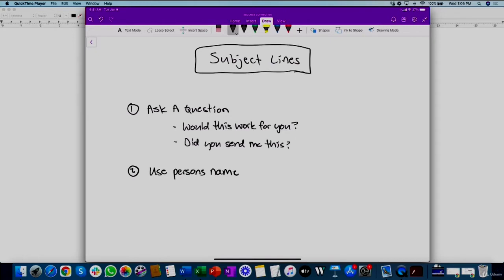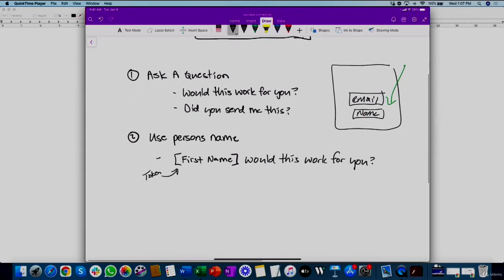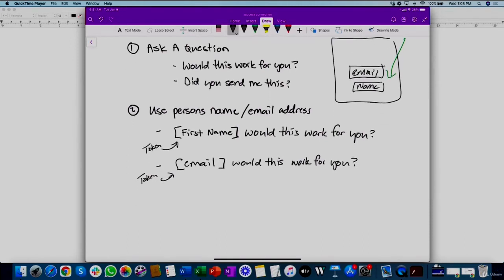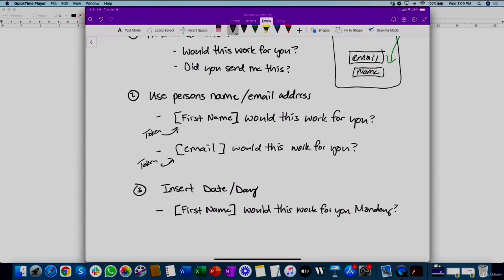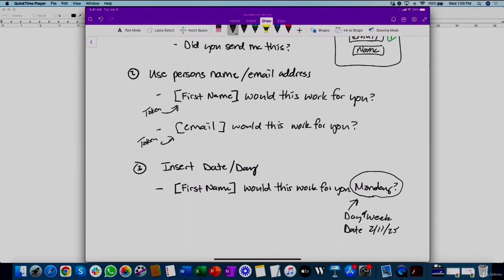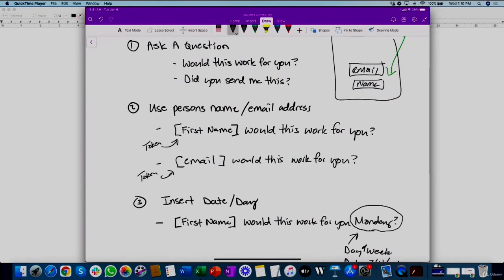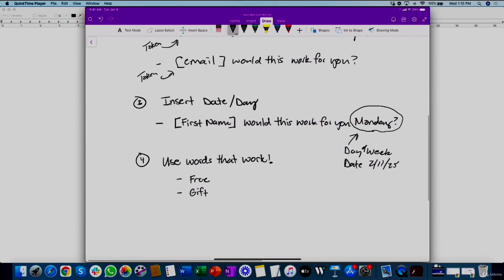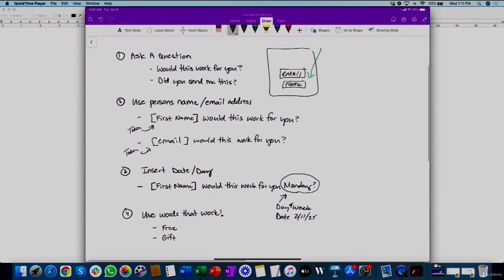Best Emails Subject Lines - Email Marketing for Beginners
In this video series, you will learn the basics of email marketing. Where to start, What you need, and How to do it.

✔️Entry-level email marketing
✔️Entry Level List Building
✔️Get more revenue from your email list
✔️How to use an autoresponder
✔️How to make money sending emails
✔️How to increase your open rate
✔️How to optimize a lead capture page